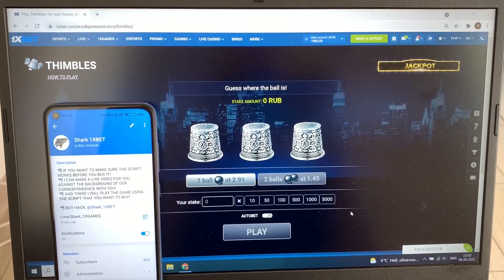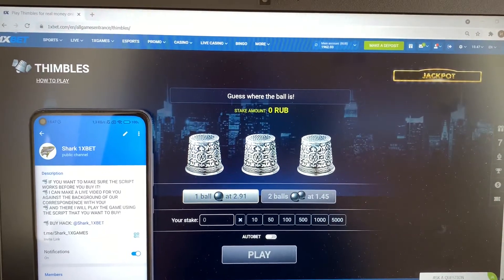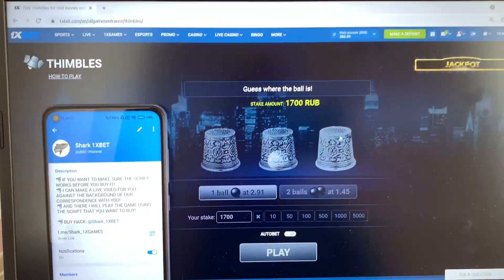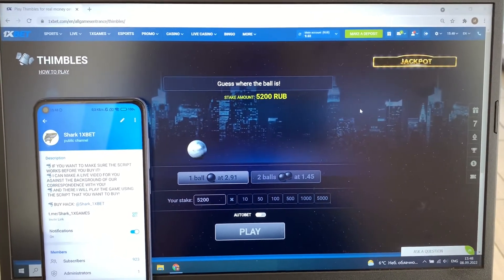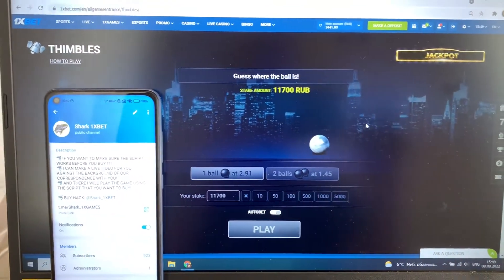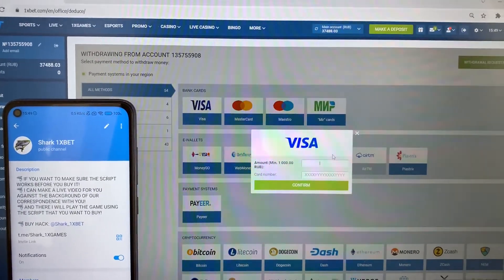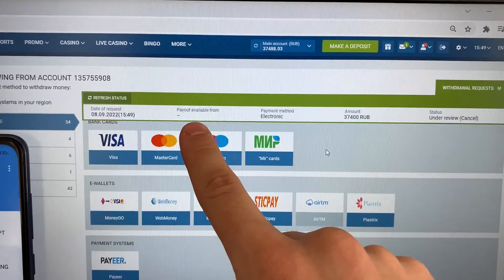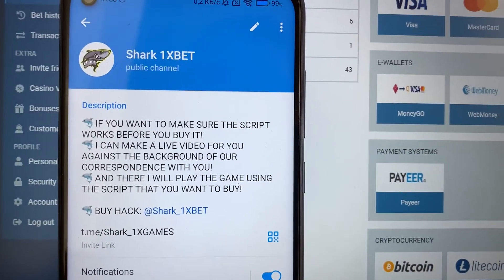I make a cache every day on online website 1xbet the expense haka for Thimbles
Write to us in a telegram for any questions and suggestions. So, meet new release hack. The best assistant bot for Thimbles.

our telegram account for communication